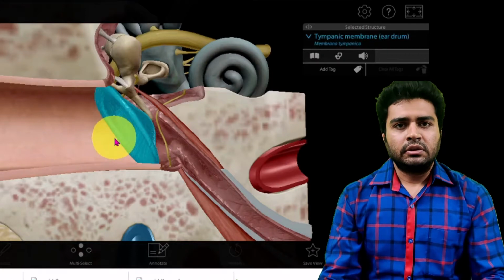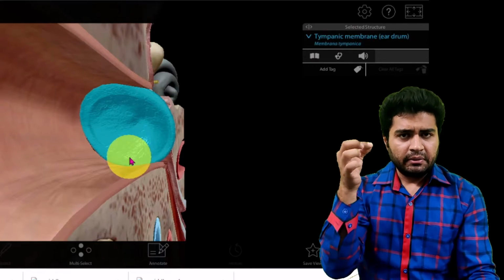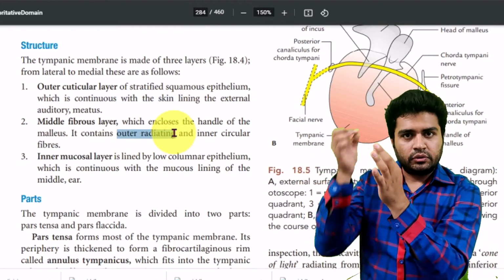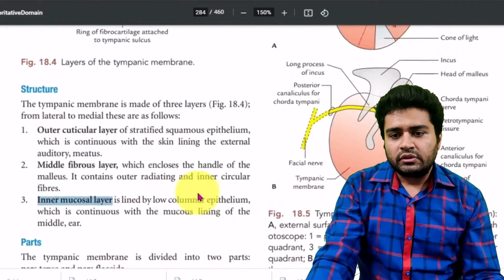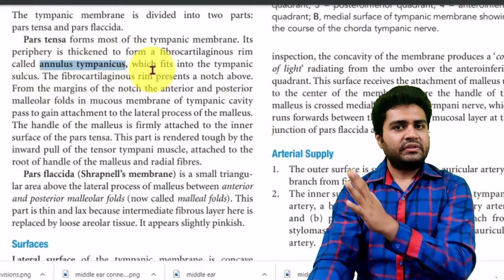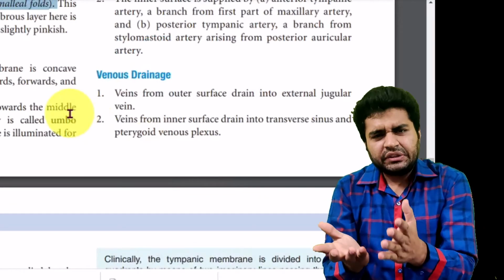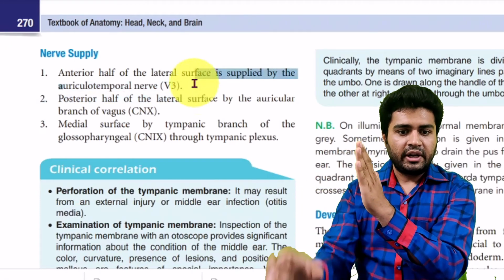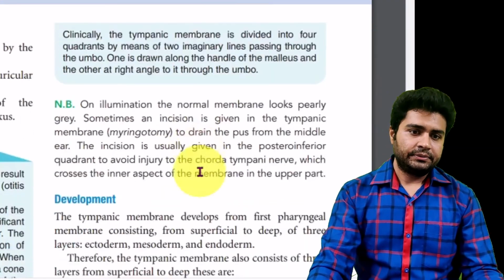Tympanic Membrane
Location of Tympanic membrane
3 Layers of membrane
2 parts of membrane
3 nerve supply
Blood supply of membrane.